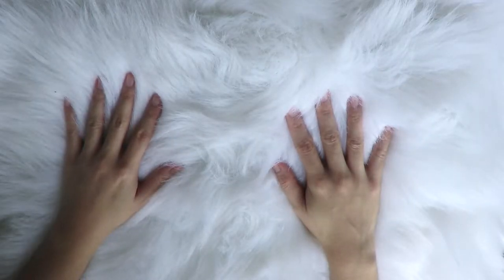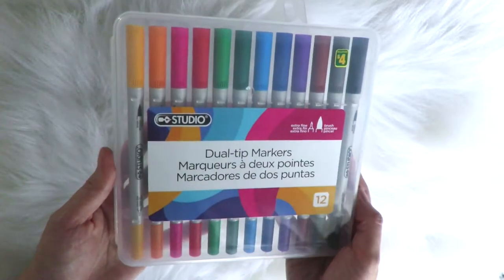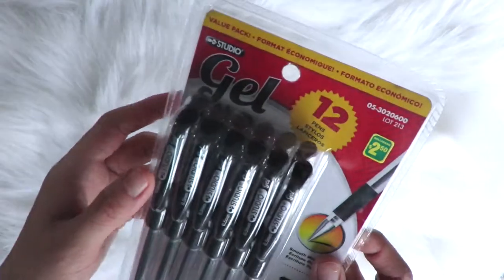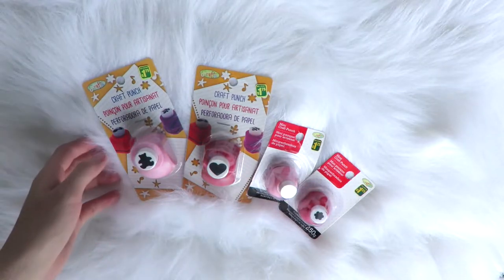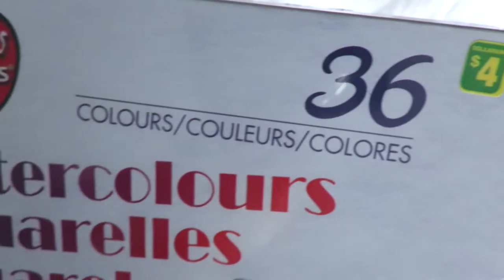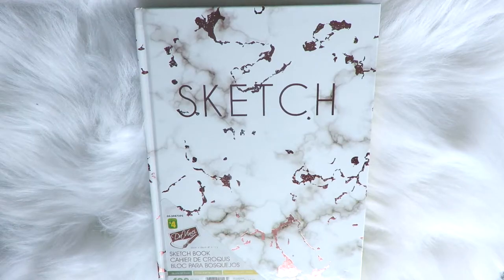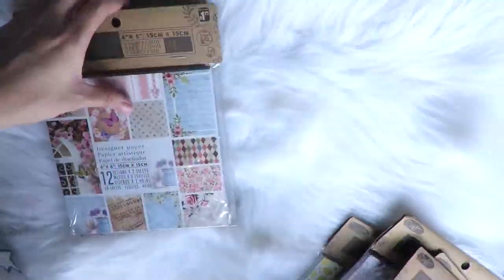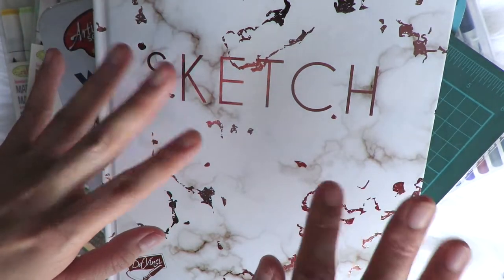HUGE DOLLARAMA ART & STATIONERY SUPPLIES HAUL | Bullet Journals, Scrapbooking supplies, Markers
Welcome to our very 1st DOLLARAMA HAUL 2022! Dollarama is Canada's Dollar Store that offers a whole range of selection from kitchen ware, grocery, storages, arts, crafts, toys, and more! Their prices usually fall between $1-4 and if you're shopping for your art supplies this year on a BUDGET, then these finds might be perfect for you!

I was able to find different kinds of cheap market sets, paint sets, bullet journals, scrap booking design papers or patterned papers, gel pens, craft punch, etc. So, i hope you enjoy this video!

CAMERA
Canon SX700 HS
(paid link)